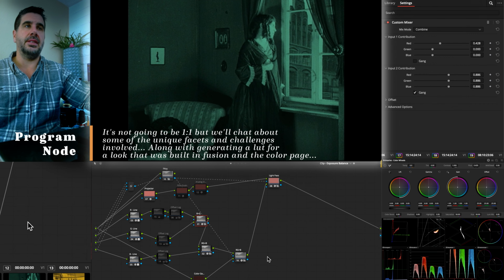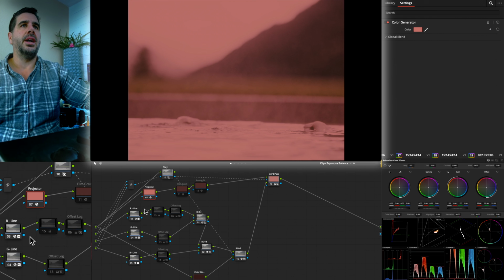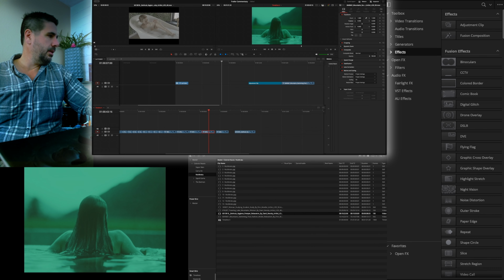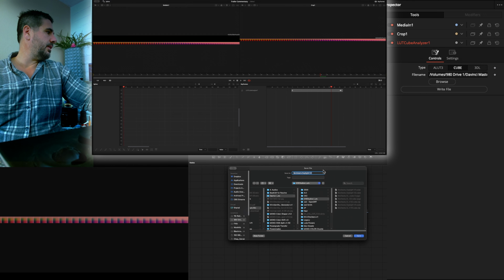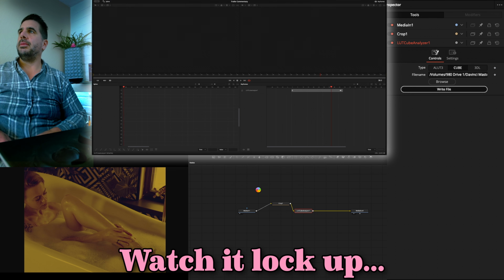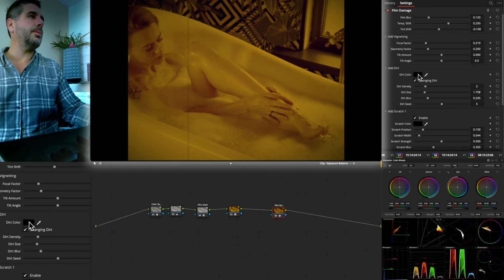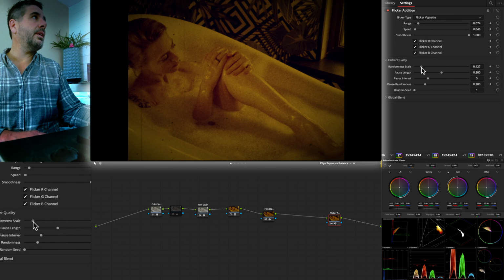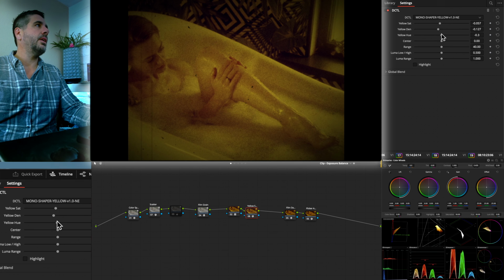How to MAKE Your Film Look Like Nosferatu (with LUTs)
This is how I Make LUTs to get the Nosferatu look for my next horror short film...

00:00 Intro
03:35 Trust The Process
06:05 Make The LUT
08:58 Build The Cube
12:20 Crash Resolve
15:30 The Power Grade
21:13 Making it Look Good

Nosferatu was a black-and-white film shot in 1922. They utilized a technique called tinting to create three distinct looks to help signify and sell the time of day they were trying to portray. Yellow was daylight, Pink was twilight, and Green was night.

In developing the luts, I utilized a modified version of my dye density simulating power grade to create a black-and-white image that was then tinted to be in the target range of my Nosferatu reference stills. The dye density model was targeting Kodak 5247 printed to 2383.

Want your film or commercial professionally color-graded?
Whether you're a beginner eager to learn color grading or a professional looking to hire a colorist, this tutorial is inspired by Bob Ross's soothing and informative style. We'll guide you step-by-step through the process of crafting a stunning cinematic look for your videos.